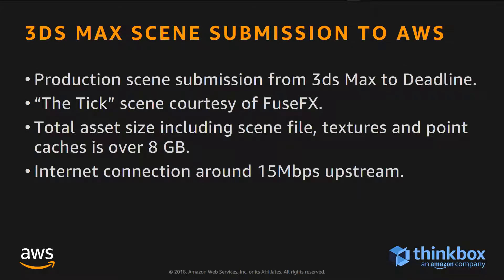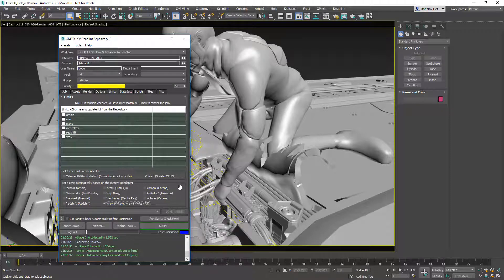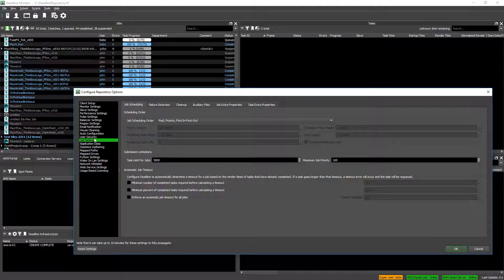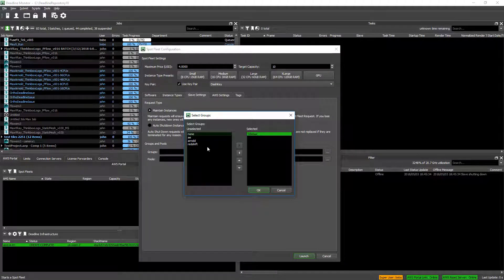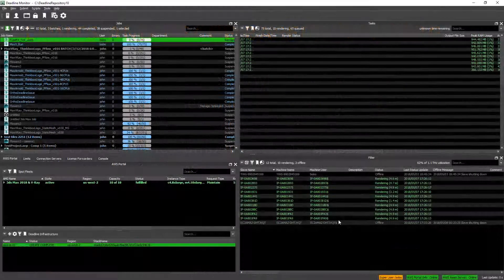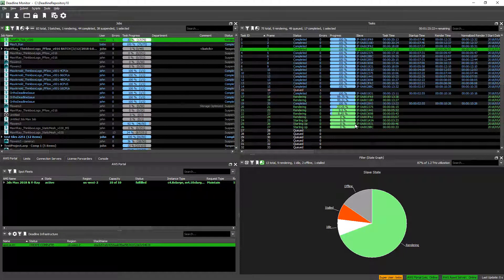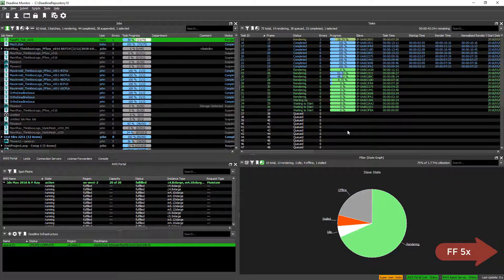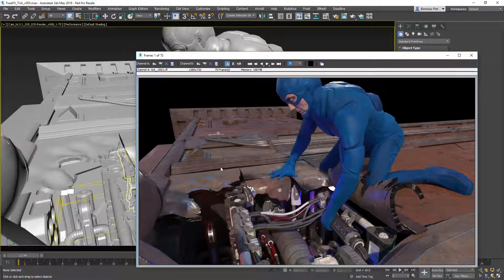Webinar: Increase Your Rendering Capacity and Scale with Thinkbox Deadline and AWS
Are you getting the most from your render farm? In this recorded webinar, Thinkbox product specialist and long-time Autodesk consultant Borislav “Bobo” Petrov, explains some of the new features in Deadline 10 that can help you optimize performance and reduce your rendering costs using Amazon EC2 Spot Instances.

Bobo guides us through submitting a typical scene from 3ds Max to AWS (with 75 frames of character animation), capitalizing on the cloud’s near limitless compute capacity.